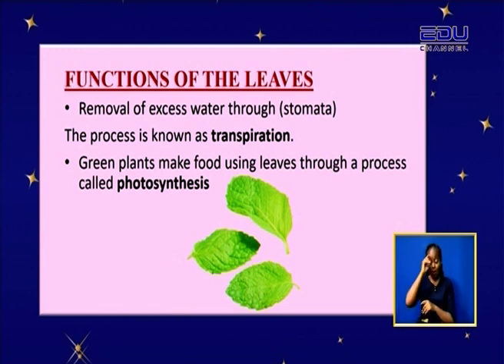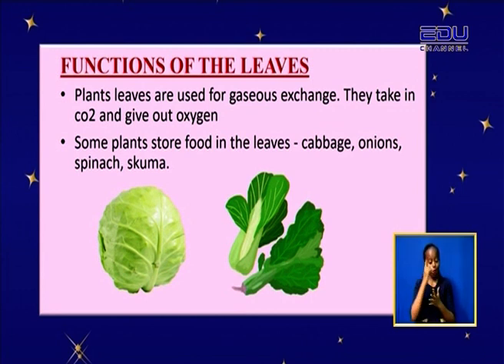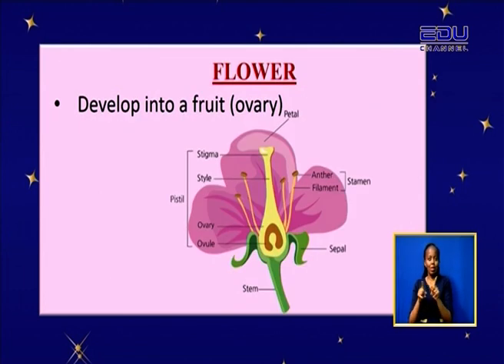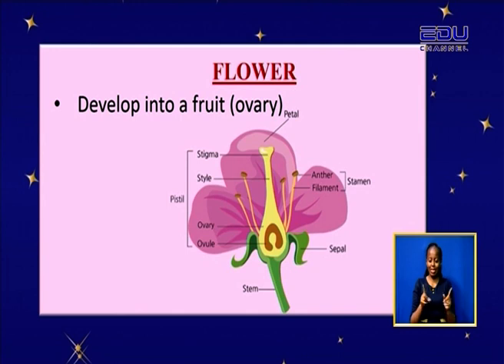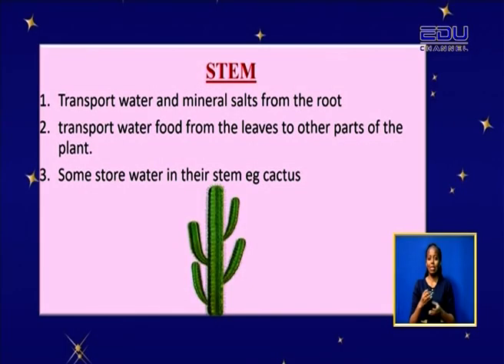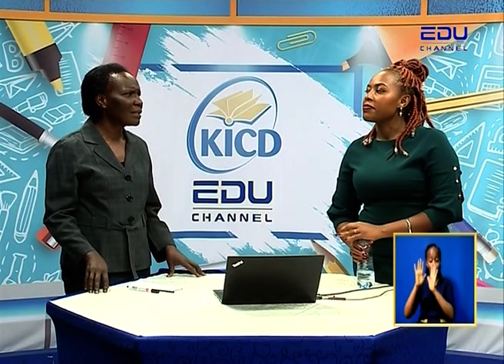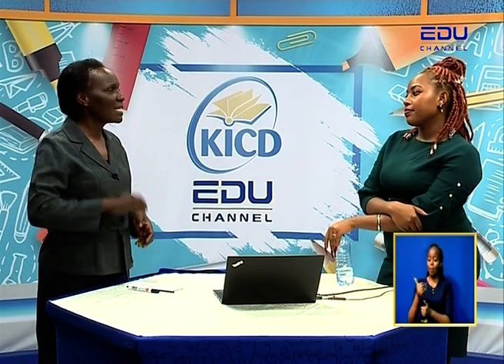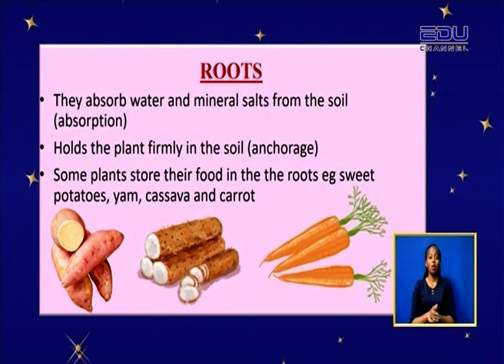Science and Technology Grade 6 Lesson 1